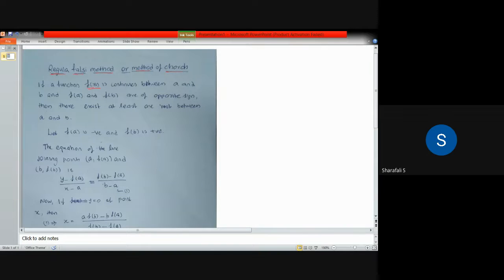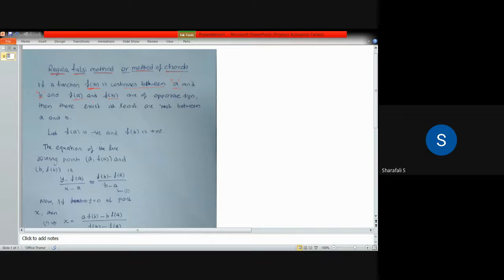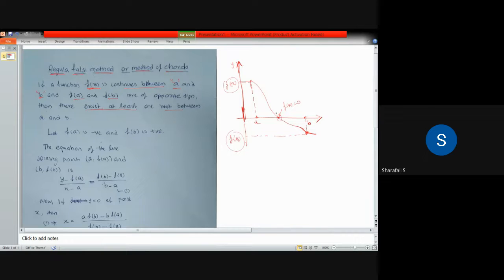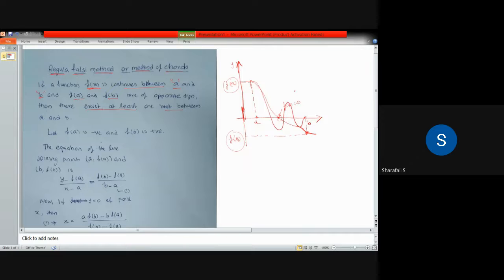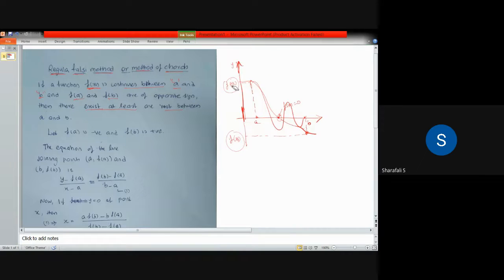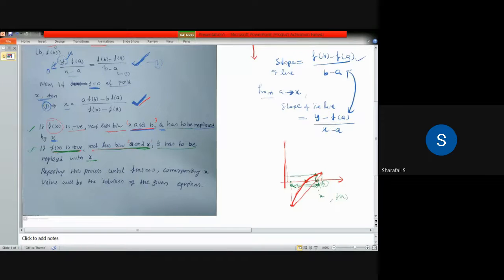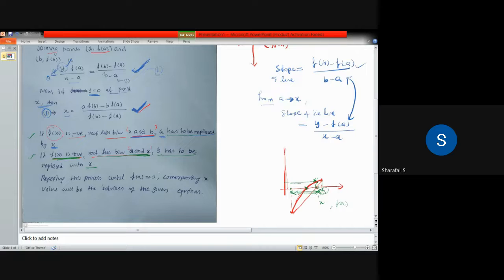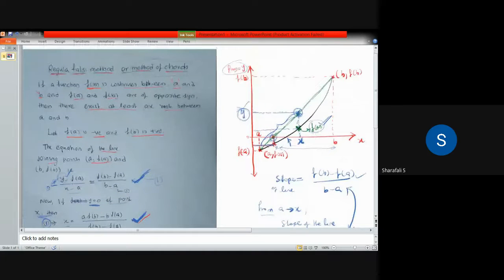Python 25- Solution of nonlinear equations - Regula-Falsi method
Solution of nonlinear equations - Regula-Falsi method  in Python